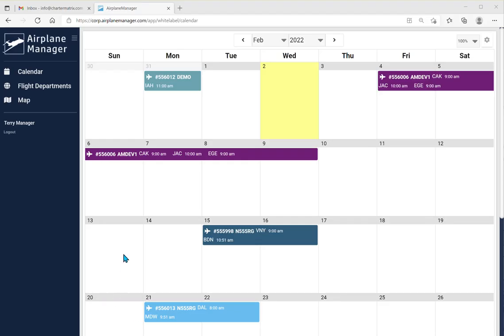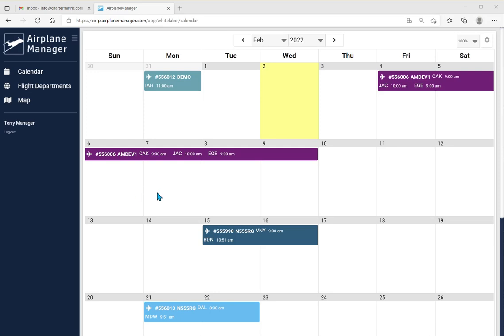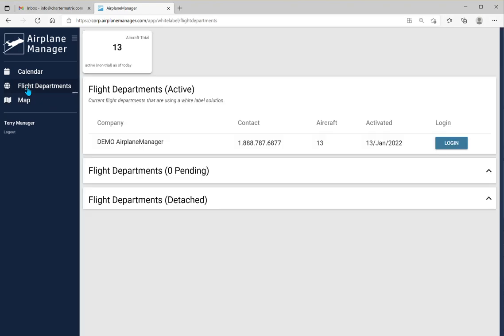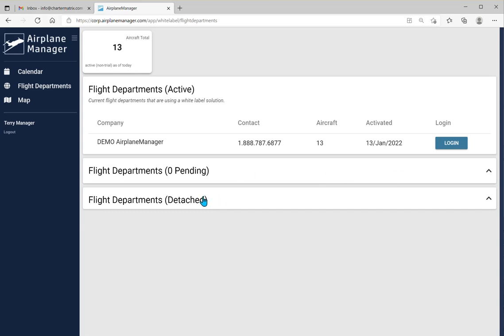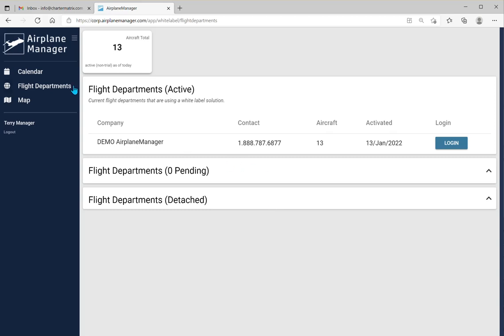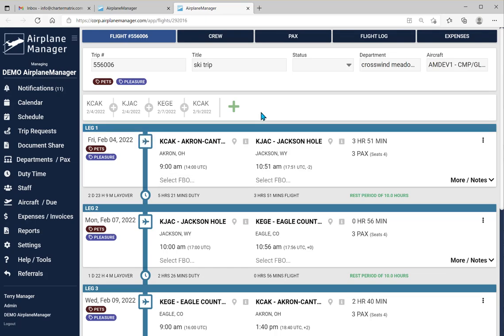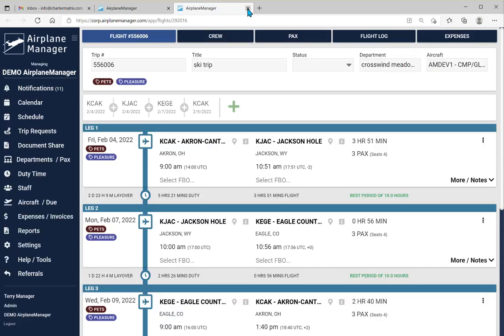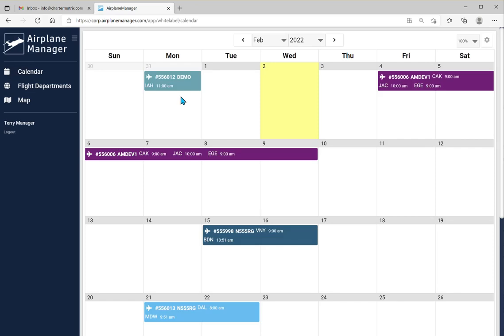Aircraft Management Control Panel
Manage Multiple Airplane Manager accounts under one control panel.